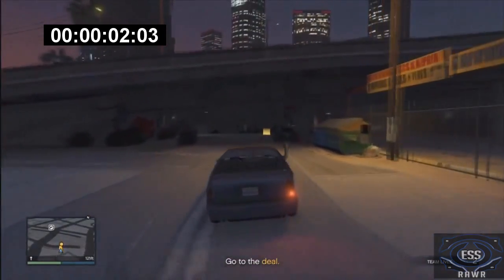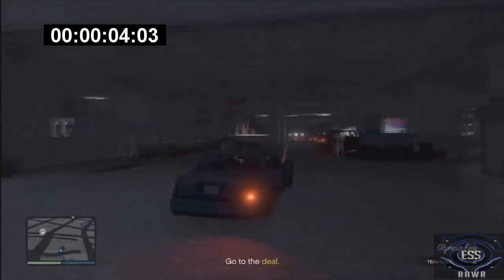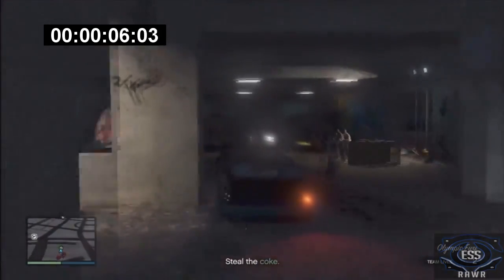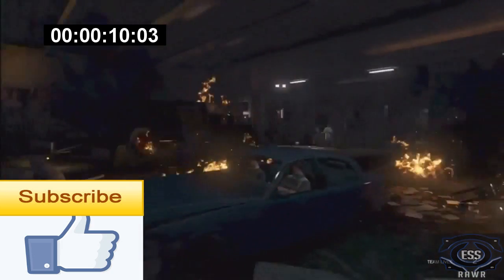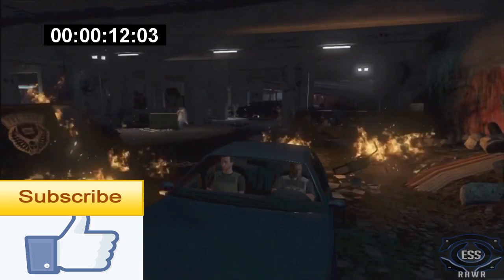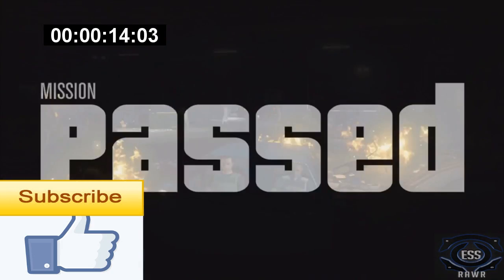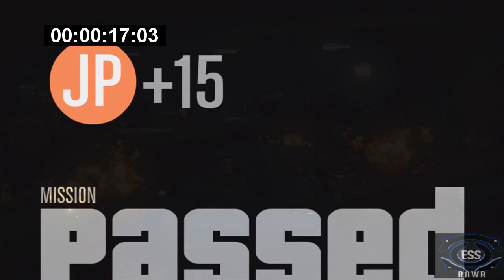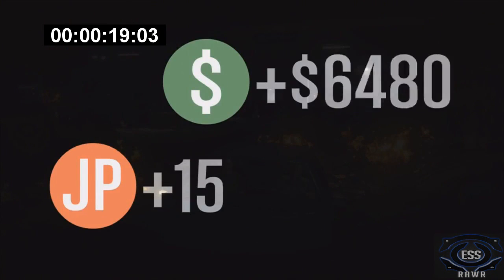GTA 5: ONLINE INSANE FASTEST $9000 10-20 SECS | HDRAWR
"Grand Theft Auto 5" "GTA 5" "GTA V" "Grand Theft Auto V" "gta 5 gameplay" "gameplay" gta 5 funny gameplay" "gta 5 funny" "gta 5 funny moments" "funny" "gta 5 awesome" "los santos map" "los santos" "gta 5 los santos" "gta 5 gangs" "gangs in gta 5" "gangs" "grove street" "gta 5 grove street" "ballas" "ballaz" "gang wars" "gta 5 crews" "gta 5 crew mode" "crew mode" "crews" "confirmed music" "music" "soundtrack" "songs" "radio" "radio stations" "gta 5 soundtrack" "gta 5 music" "sound track" "gta 5 radio""cars" "gta v vehicles" "gta 5 vehicles" "gta 5 cars" "banshee in gta 5" "gta 5 banshee" "banshee" "banshee in real life" "real banshee" "garage" "electric car" "fastest car" "gta 5 dlc" "gta v dlc" "gta 5 garage" "gta 5 modding" "gta 5 car customization" car customization" "nudity" "sex" "gta5" "facts" "gta 5 multiplayer gameplay" "gta online facts" "gta online gameplay" "online gameplay" "multiplayer gameplay" "gta online" "gta online missions" "gta 5 co-op" "co-op mode" "missions" "singleplayer" "single player" "hollywood" "los angeles" "los santos" "hidden" "secrets" "easter eggs" "xbox 360" "playstation 3" "xbox one" "playstation 4" "xbone" "ps4" "pc" "wii" "wii u" "gaming" "games" "news" "updates" "release date" "walkthrough" "guide" "tutorial" "missions" "multiplayer" "SHARK" "SHARK ATTACK" "GREAT WHITE" "BUGATTI VEYRON" "CAR LOCATION" "SECRET CAR" "ADDER" "dog sex" "chop" "Lamar" "hilarious"
GTA 5 Gameplay "GTA 5 Gameplay"
GTA 5 Online "GTA 5 Online"
GTA 5 Online Mode "GTA 5 Online Mode"
GTA 5 Multiplayer "GTA 5 Multiplayer"
GTA 5 Online Multiplayer "GTA 5 Online Multiplayer"
GTA 5 Weapons "GTA 5 Weapons"
GTA 5 Weapons List "GTA 5 Weapons List"
GTA 5 Guns "GTA 5 Guns"